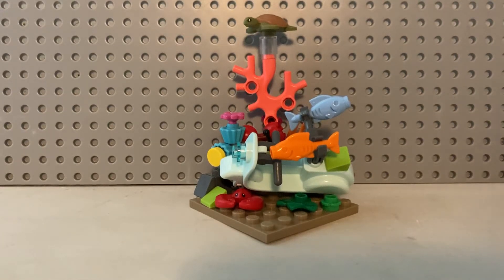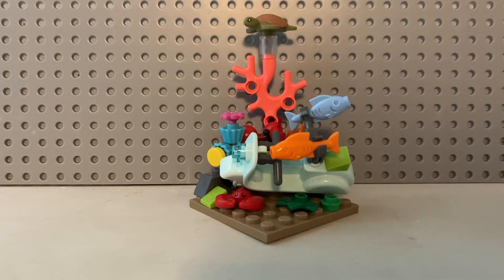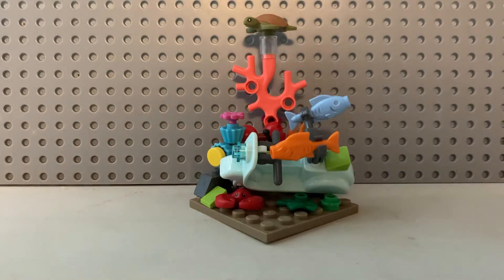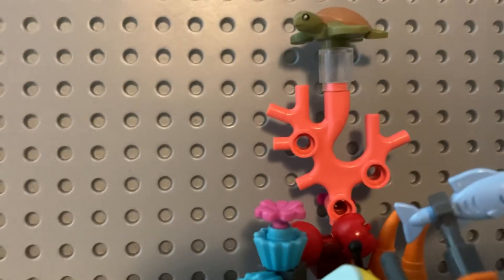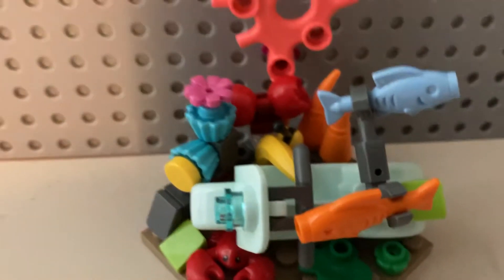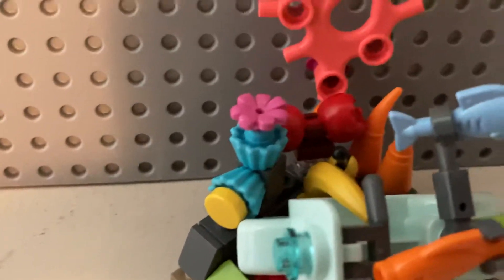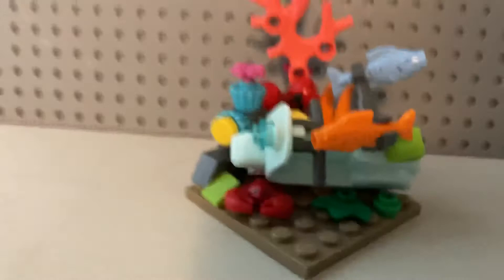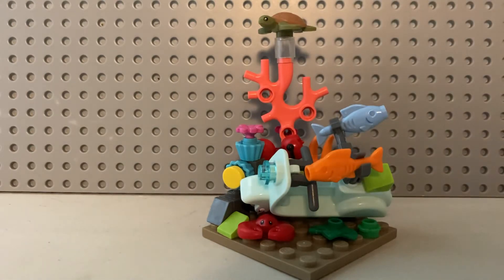Moc Tuesday’s but on a Monday Ep3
Corral reef time